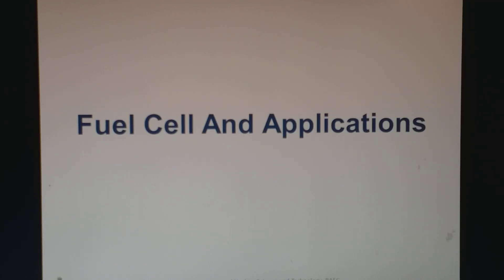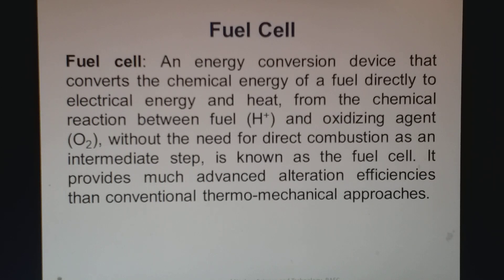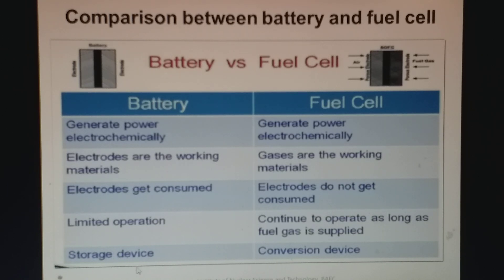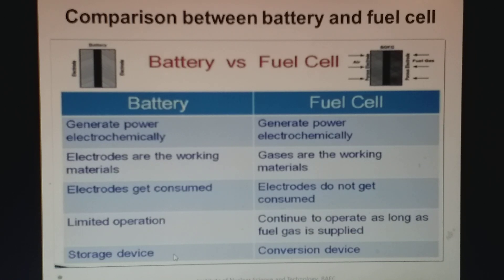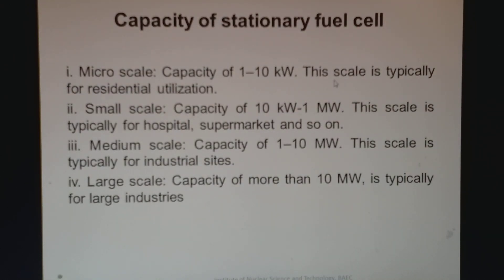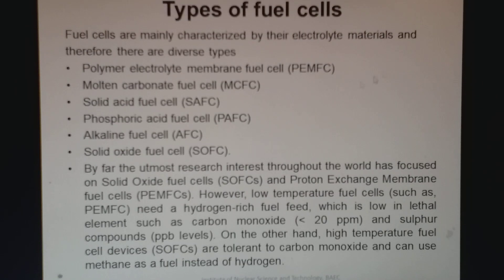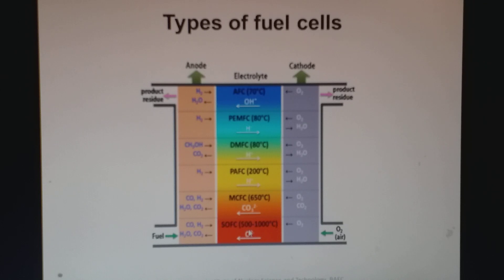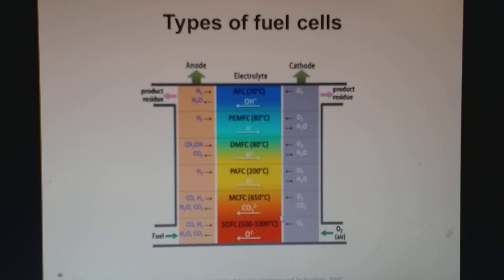Fuel Cell and Applications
It is shortly the fuel cell and its applications.

In this video at the types of fuel cells (which is explained just after 14 minutes 40 seconds) will be hydrogen ion (proton) except hydrogen. I mean hydrogen ion (proton) will conduct through the electrolyte.